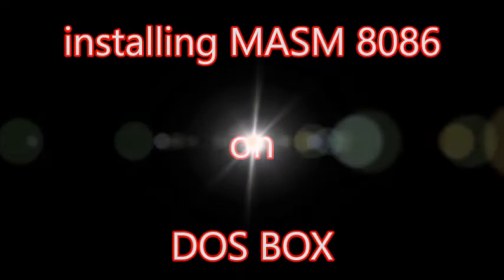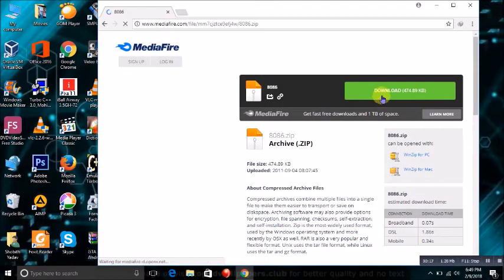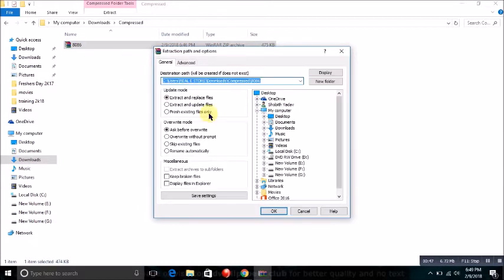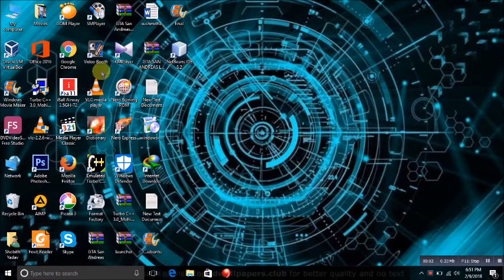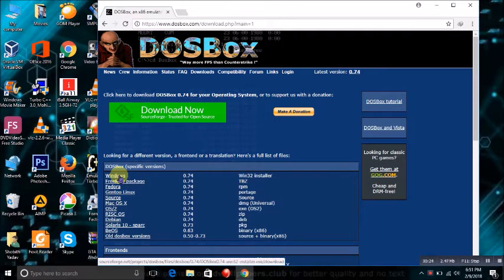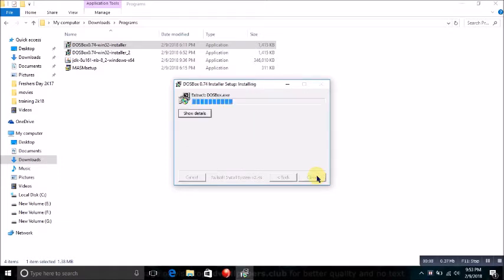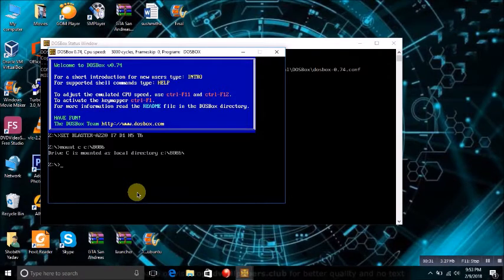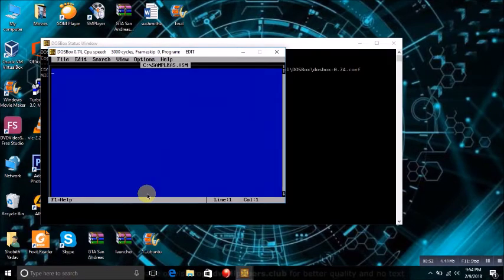DOS box installation | installing MASM 8086 on DOS BOX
Who are we : Ordinary Engineer is a group of engineering students studying in KVG Engineering college Sullia.

basic requirement::internet conection
Here we will tell you how to install DOS box with MASM 8086 in windows 10